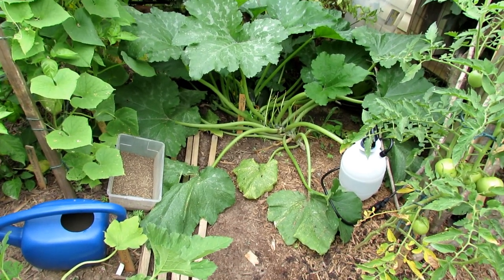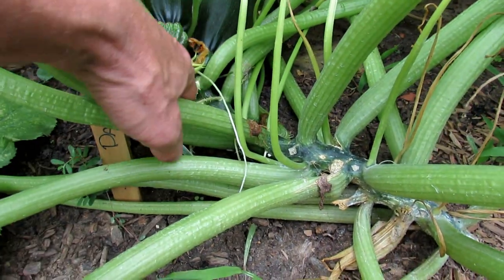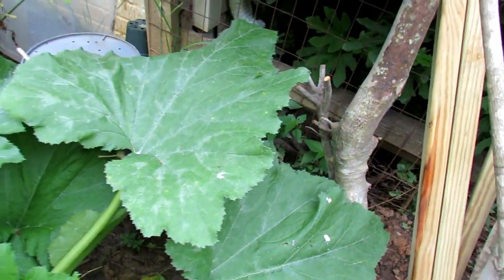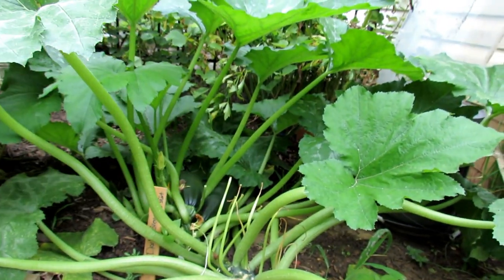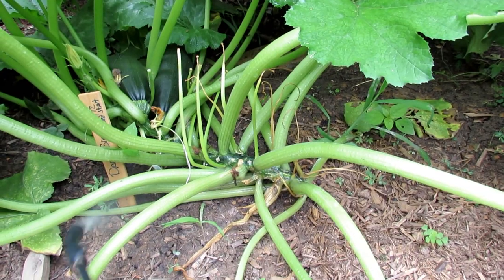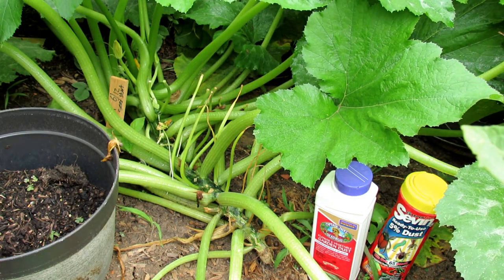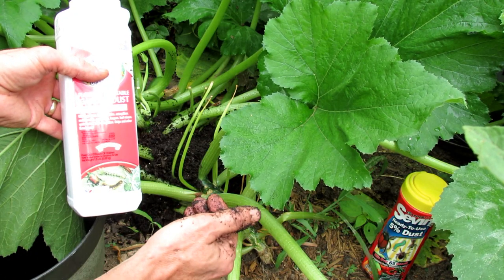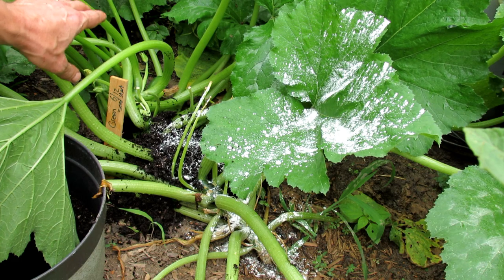How to Manage Pests & Diseases on Squash & Zucchini Plants: Vine Borers, Hydrogen Peroxide, Mildew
I show you how to stop vine borers, bury stems, use dusts and address other  squash and zucchini pests. I also show you how I use Hydrogen Peroxide to stop powdery mildew. Mid season is a great time for a water soluble feeding and a top dressing and I cover how to identify male and female zucchini flowers.

Shop on Amazon and Support The Rusted Garden for Free: Anything you purchase gives a % return back to TRG.  Just use The Rusted Garden Amazon Portal anytime you shop. Thanks for using my link. It helps fund my garden videos!